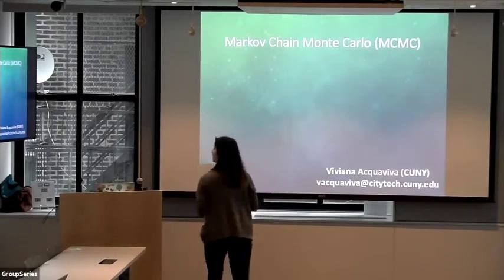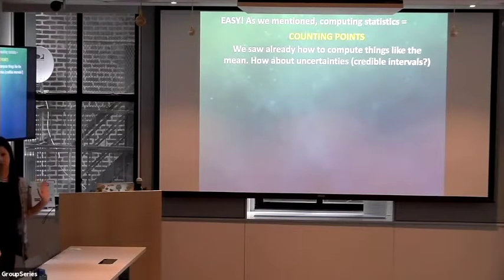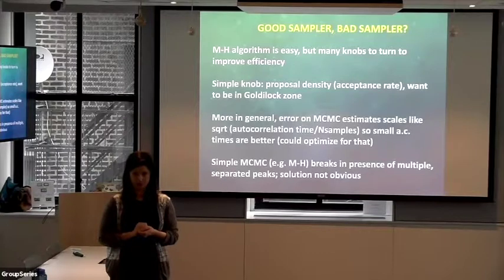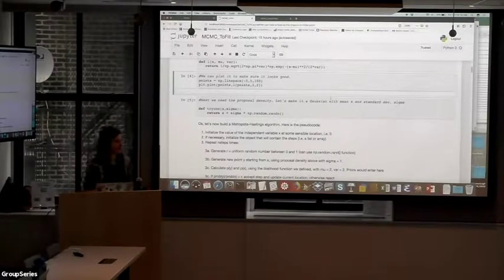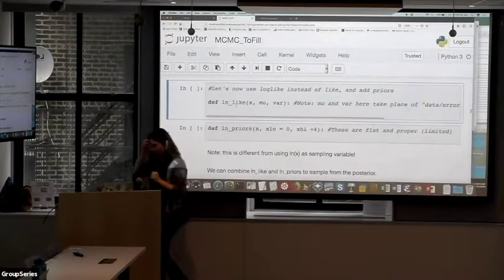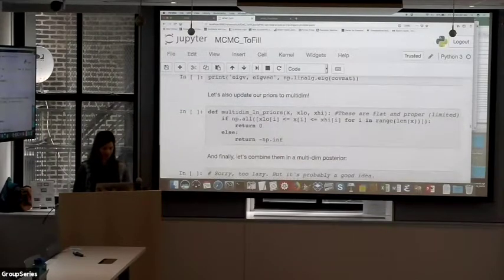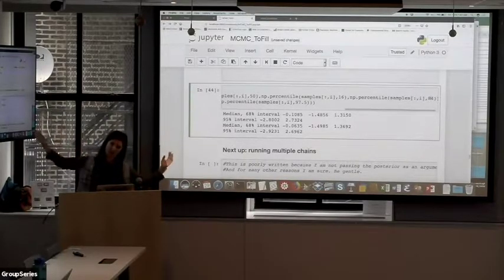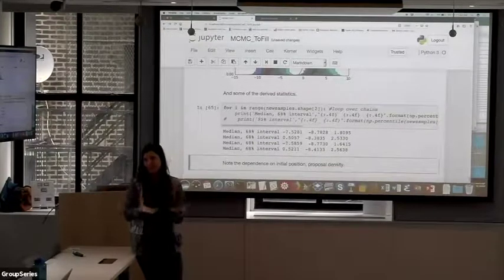Computational Data Analysis Class (March 29, 2019)